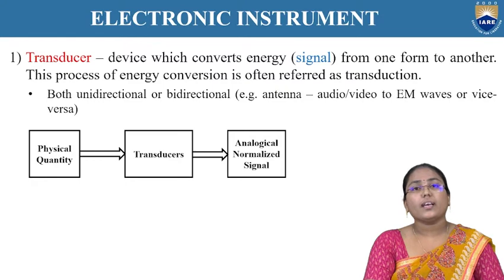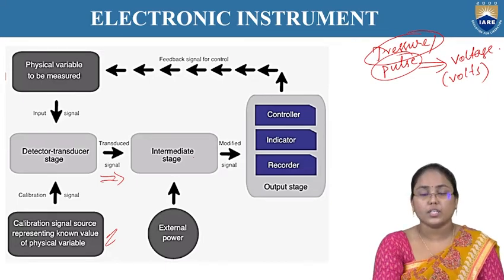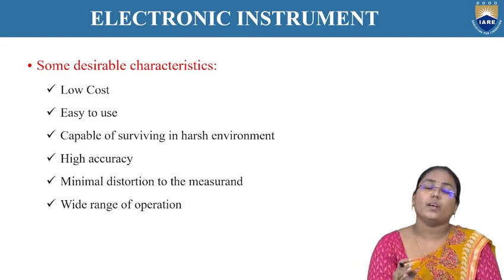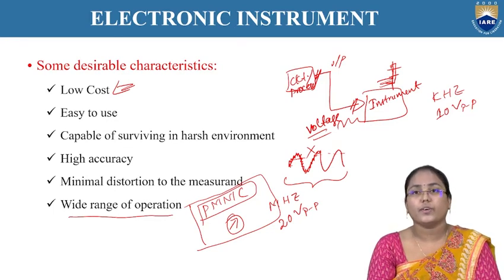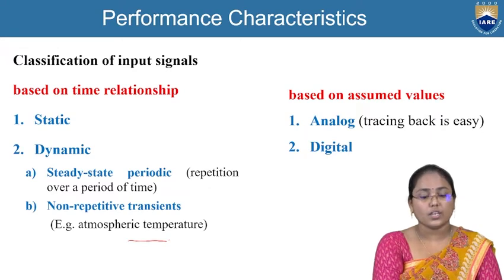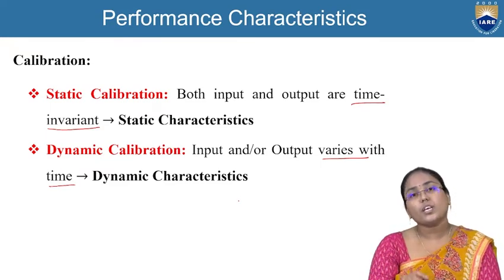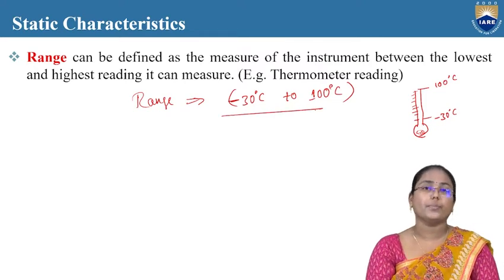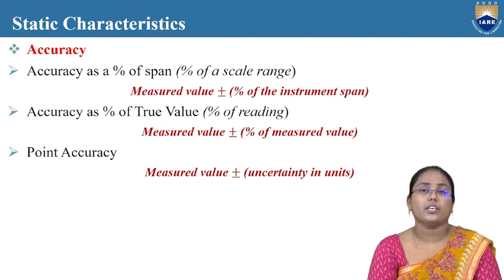Block Schematic of Electronic Instrument and Performance Characteristics by Dr. B Surekha Reddy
Block Schematic of Electronic Instrument and Performance Characteristics by Dr. B Surekha Reddy | Department of ECE | IARE

Telangana, India.